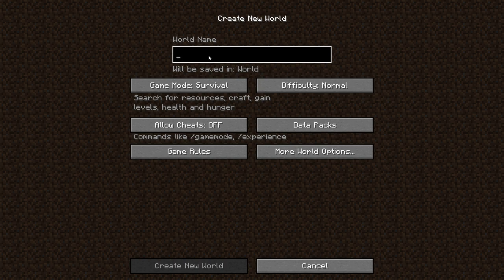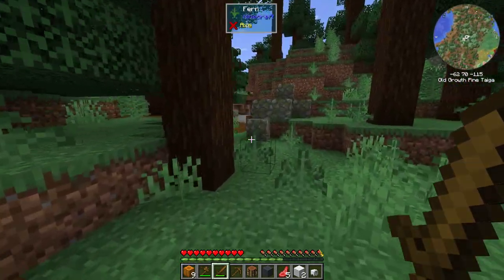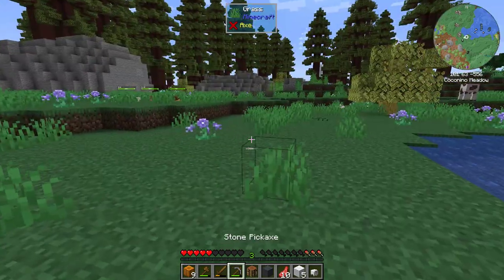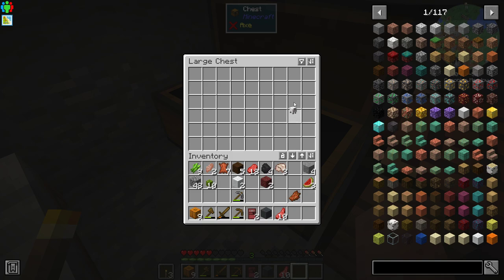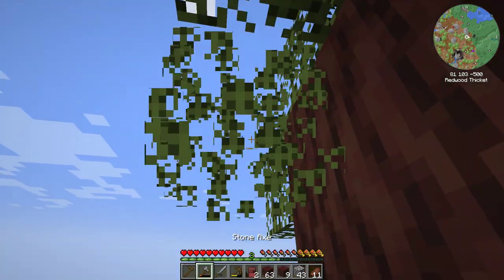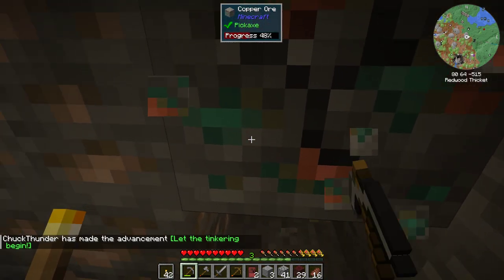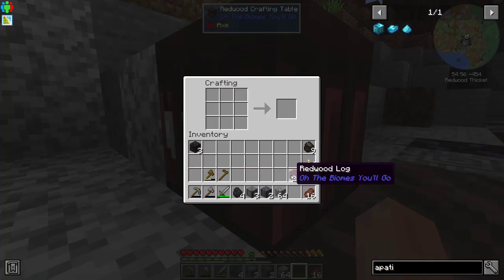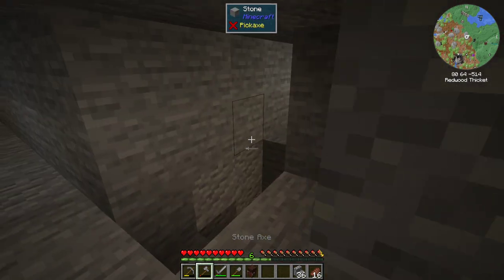Minecraft: Lets Play Direwolf20 Modpack Ep. 1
Minecraft: Lets Play Direwolf20 Modpack